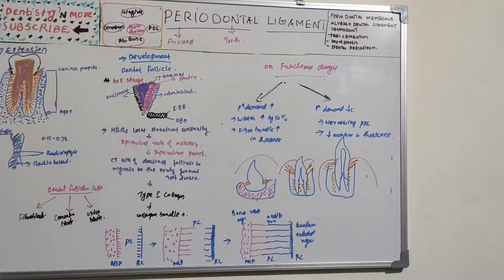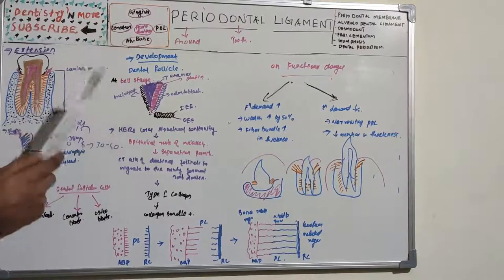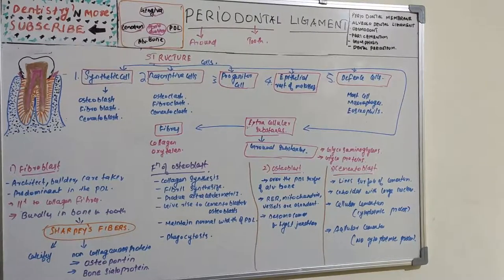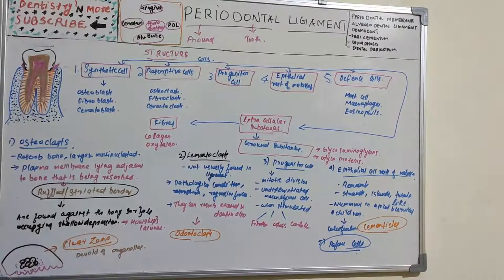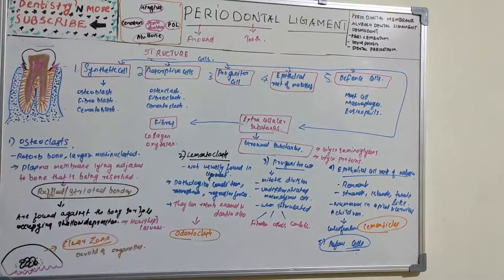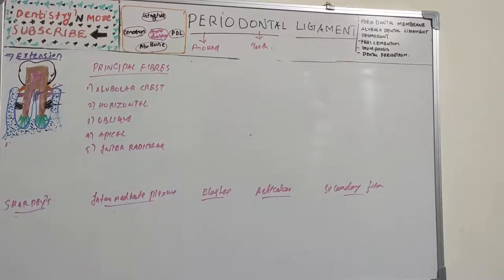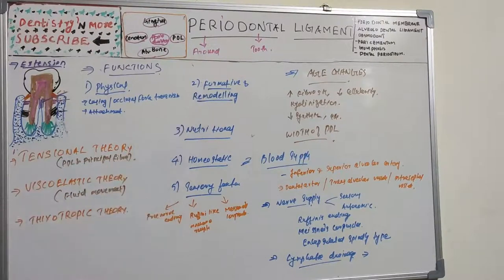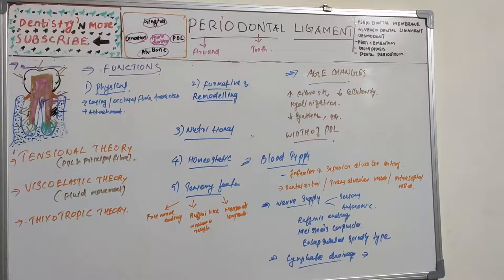A to Z about PERIODONTAL LIGAMENT!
The periodontal ligament, commonly abbreviated as the PDL, is a group of specialized connective tissue fibers that essentially attach a tooth to the alveolar bone within which it sits. It inserts into root cementum one side and onto alveolar bone on the other.

PDL cells are one of the many cells derived from the dental follicle and this occurs after crown formation is completed and when the roots start developing. These cells will remodel the dental follicle to form the PDL.Formation of PDL will start at the cementoenamel junction and proceeds in an apical direction.

2)Oral medicine & Radilology

3)Oral pathology

4)Pedodontics

5)Orthodontics

6)Public health dentistry